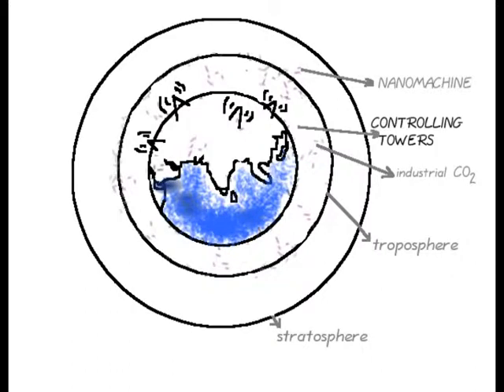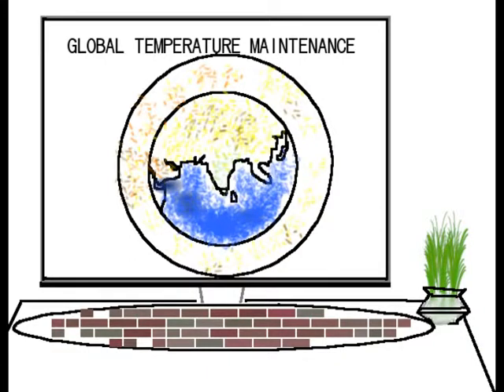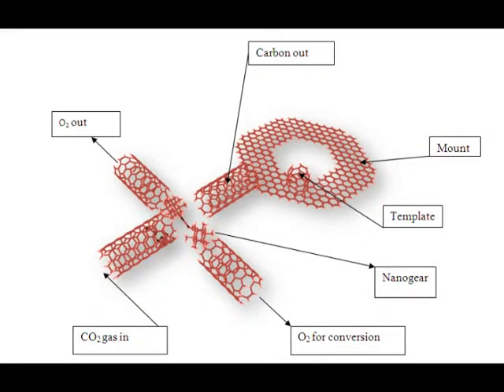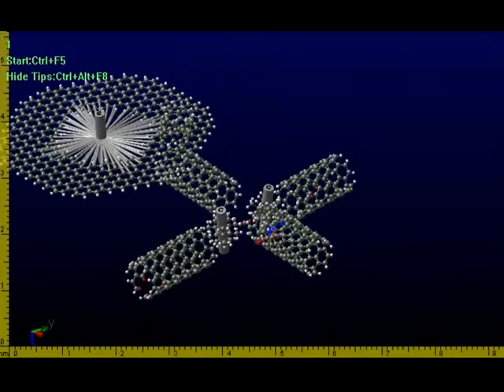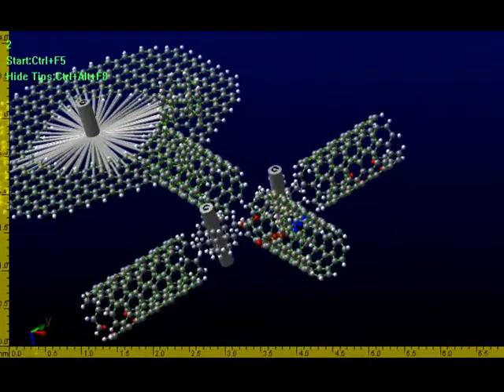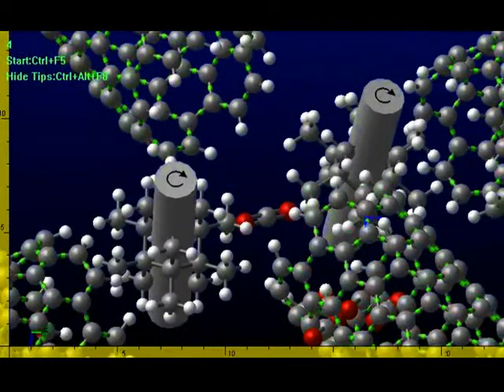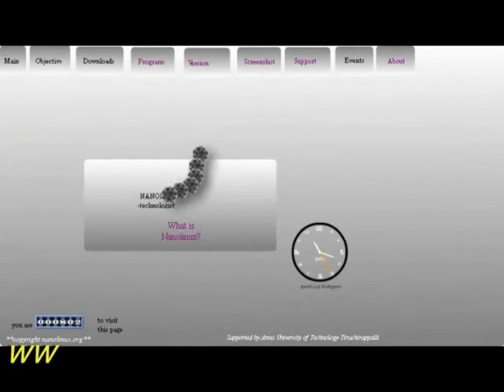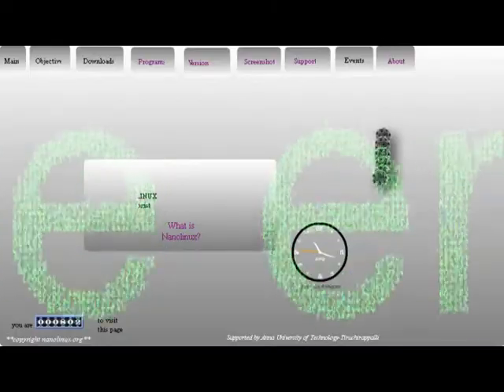Global warming Reduction through nanomachines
Global Cooling and nanolinux